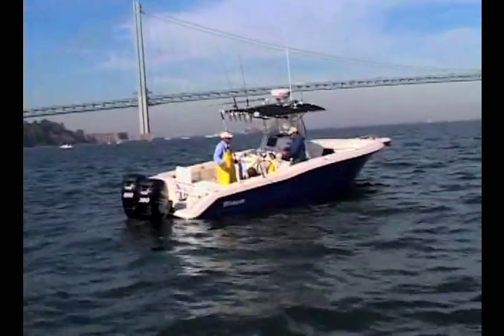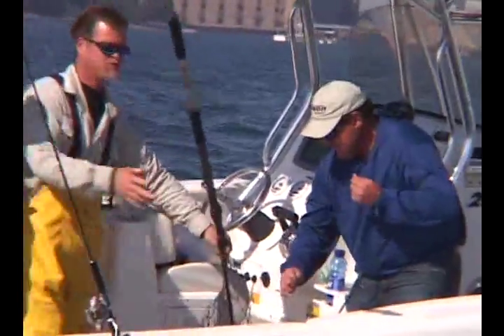Weakfish Fishing - Verrazano Bridge, NY (Preview)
from Northeast Angling Free saltwater fishing video, tips and techniques, fishing spots, destinations, news, fishing reports, product reviews. and much more!  In this video: Capt Andy and Capt Rich meet up with Capt Lou Grazioso to get in on the red hot Verrazano Bridge weakfish bite on very light spinning tackle.